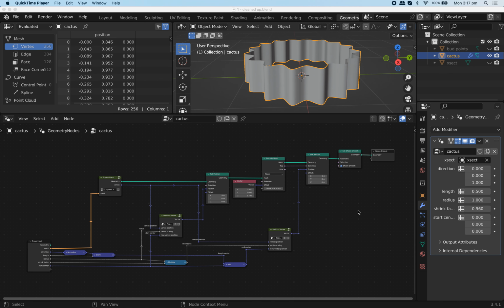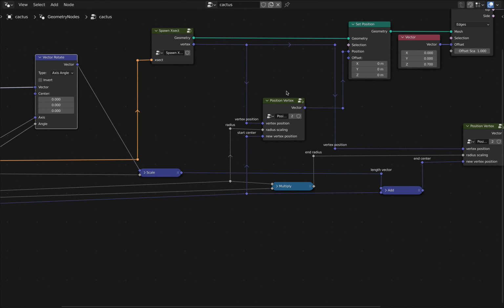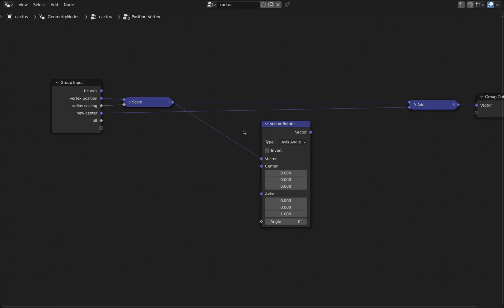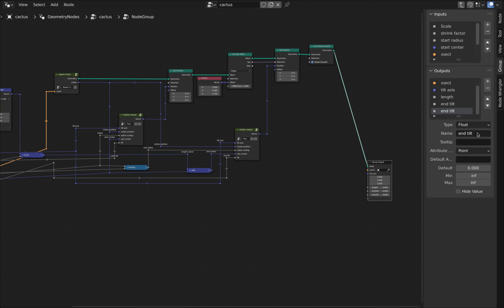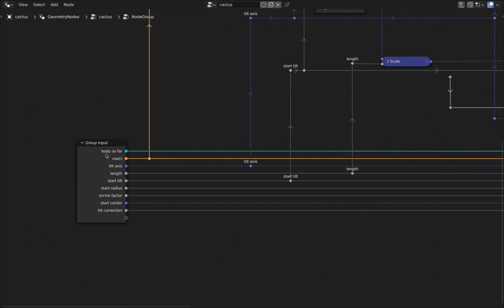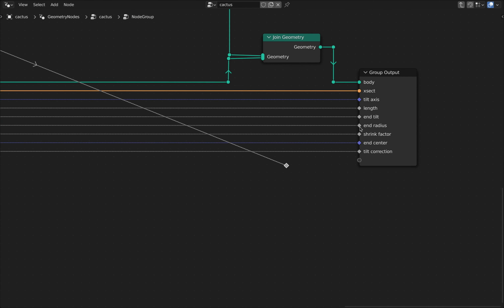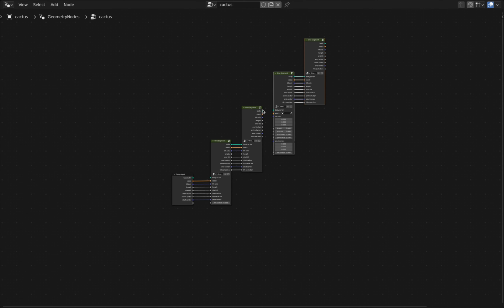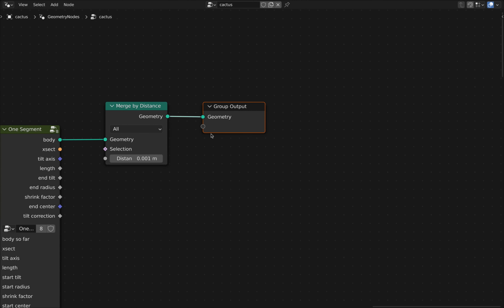Geometry Nodes Cactus - Part 2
This is part 2 of an 8-part tutorial for creating growing cactuses with geometry nodes in Blender.

Note: This tutorial assumes you have the "Node Wrangler" add-on installed in Blender, and you're familiar with it. Also, this tutorial was made using Blender version 3.4.1.

Warning: The full tutorial is 4 hours in length, and each video ends fairly abruptly, with the next video picking up exactly where the previous left off.

The 8 parts cover...

1) [23min] Cactus segment
2) [24min] Chained segments
3) [25min] Growth and rounding the top
4) [40min] Buds (spines) on ridges
5) [27min] Cactus twist and bud spacing
6) [12min] Rounding the bottom
7) [14min] Randomising tilt
8) [70min] Arms and final touches